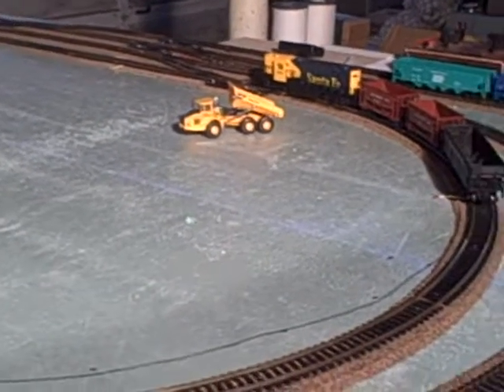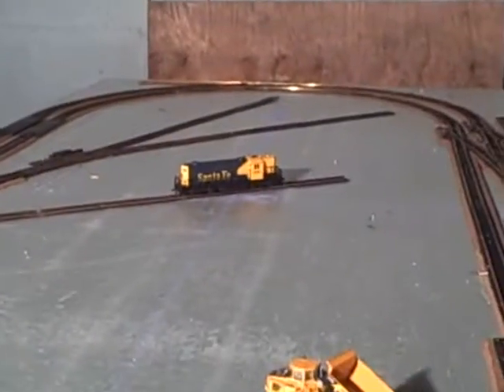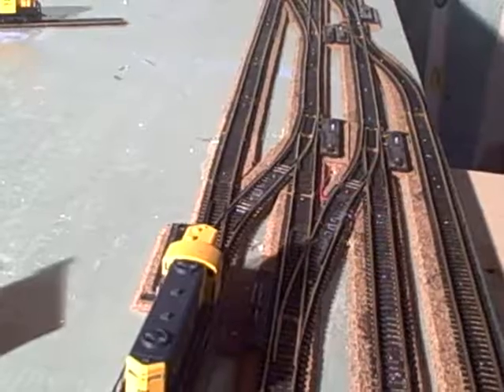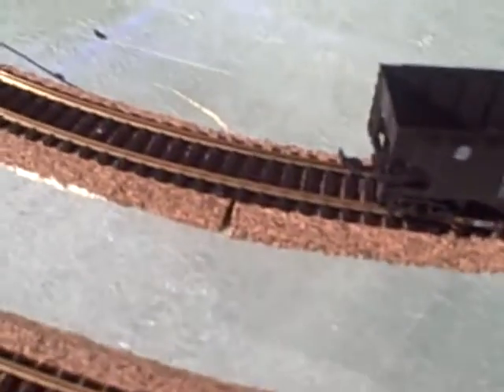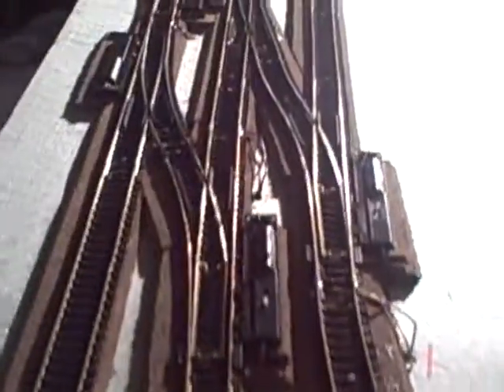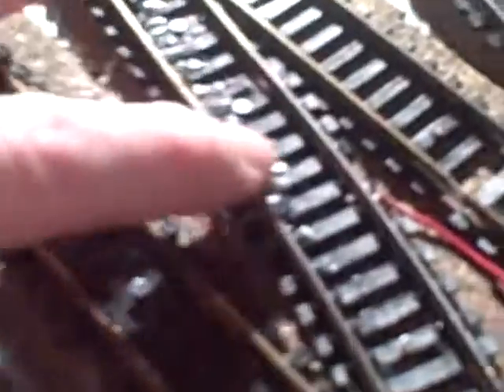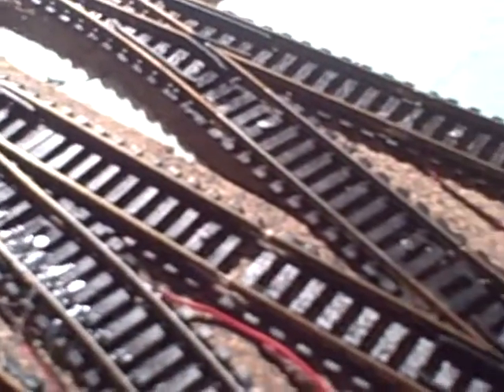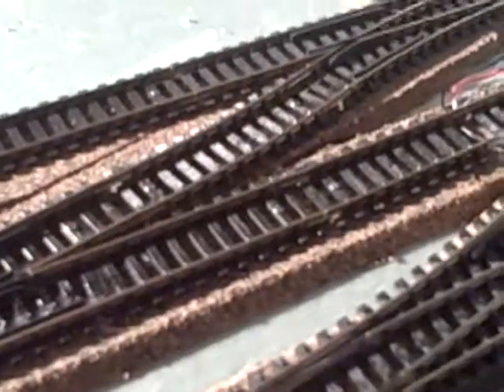ho train layout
Starting my HO Train layout